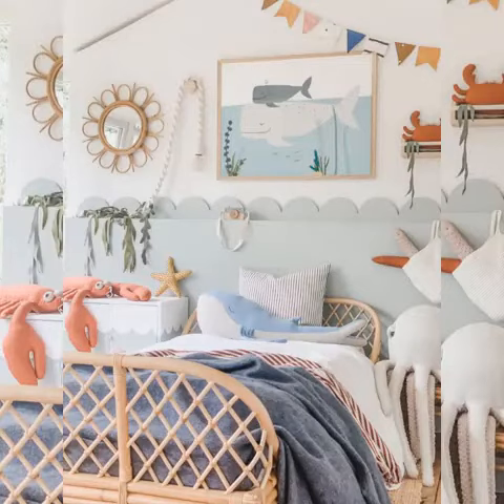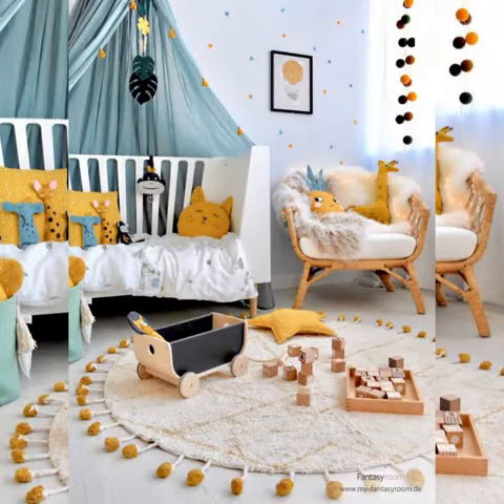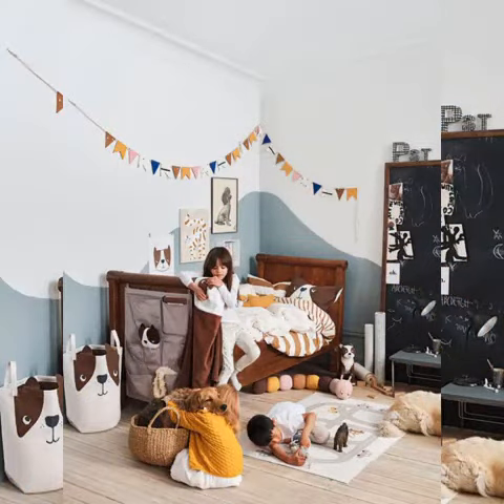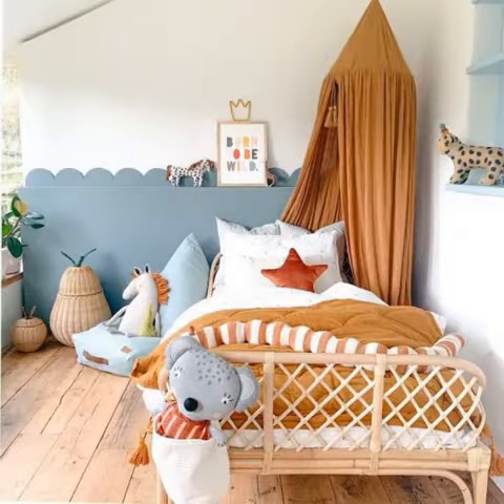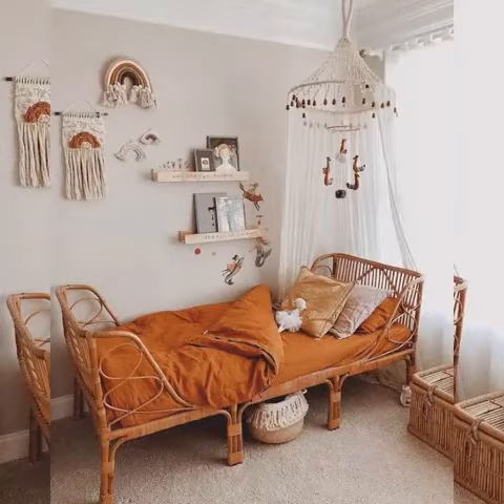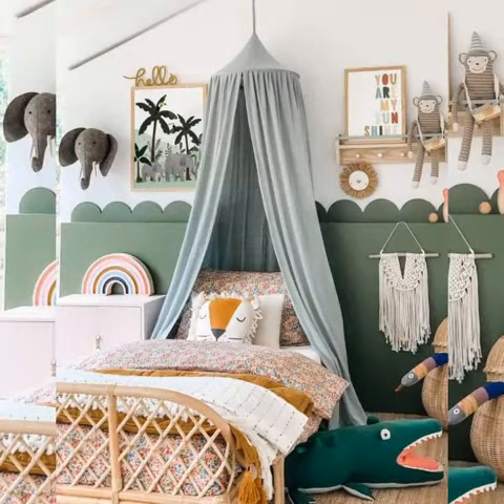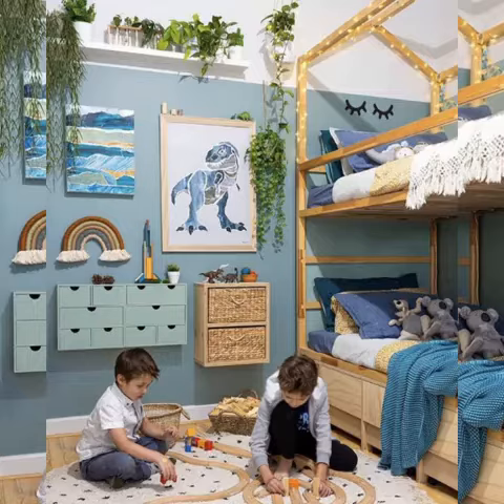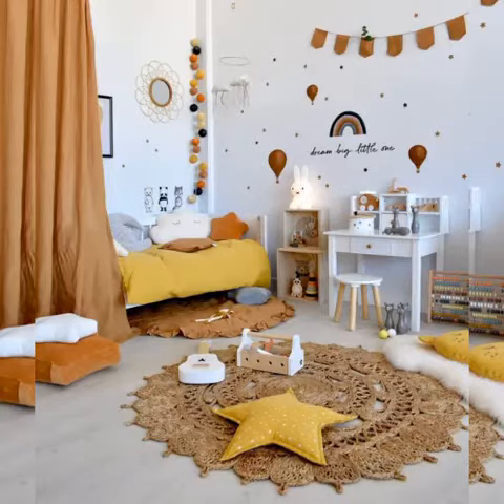Kids Room Casual Style Decoration Ideas with Monster Leaves/Animal Stickers